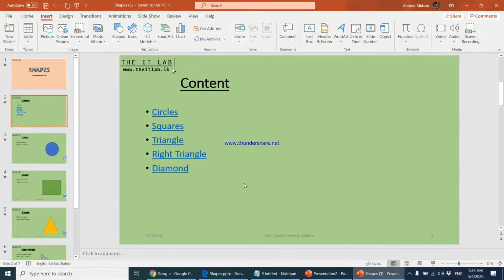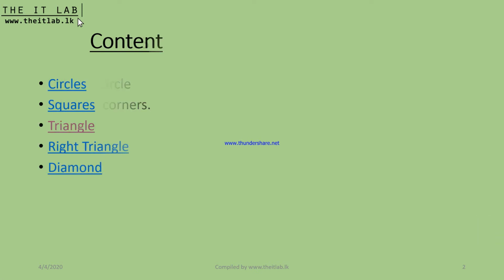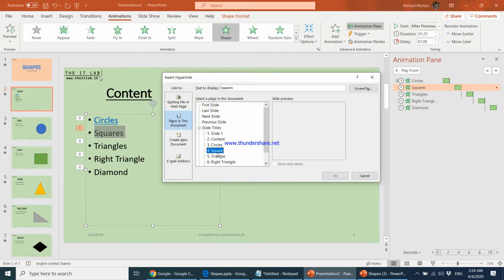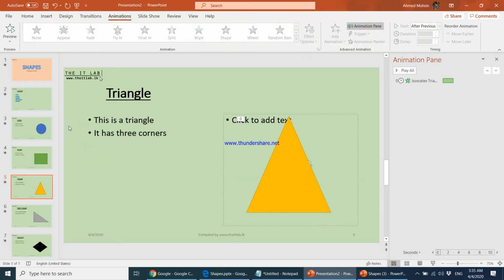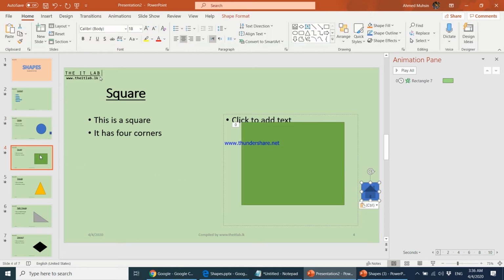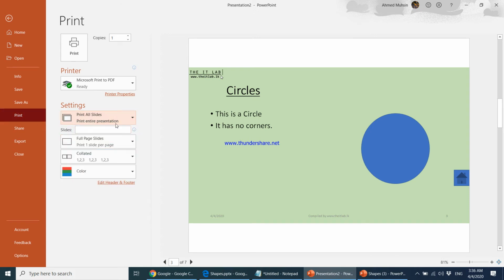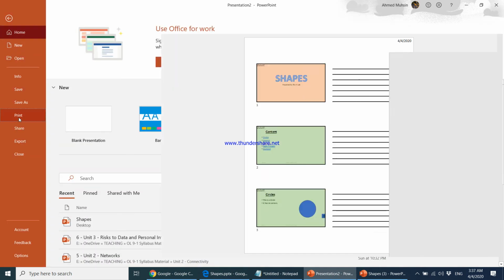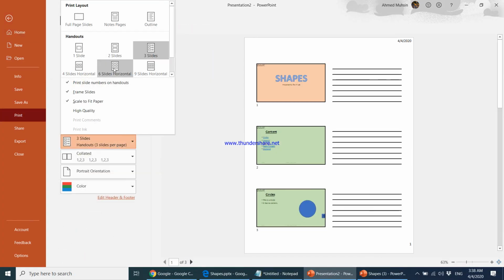4 - Creating a Presentation - Part 4 - Hyperlinks, Action Buttons and Printing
4 - Creating a Presentation - Part 4 - Hyperlinks, Action Buttons and Printing